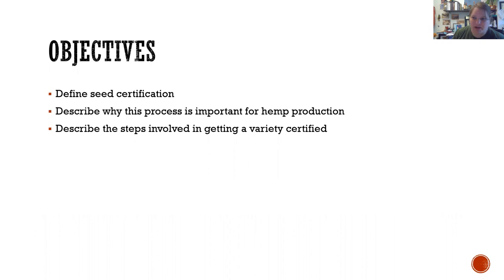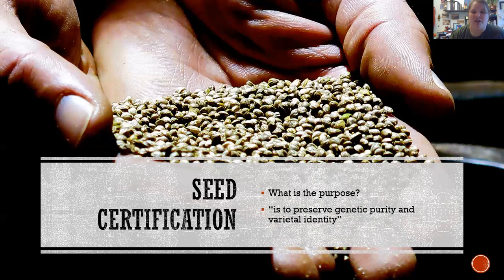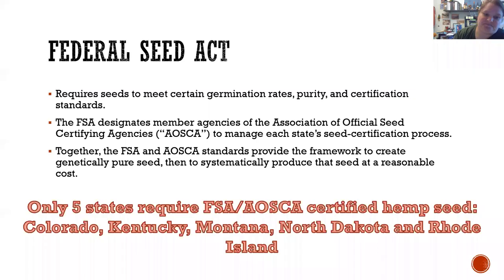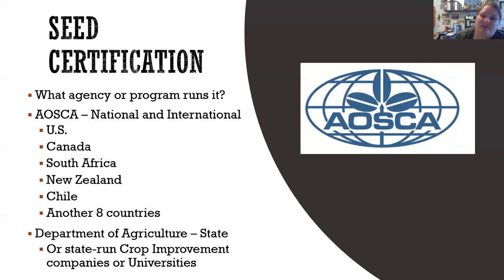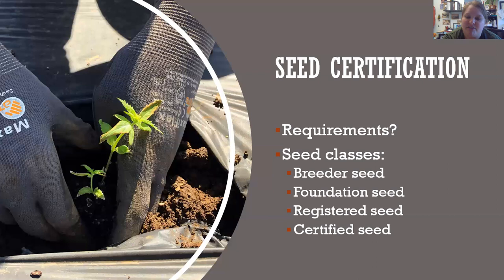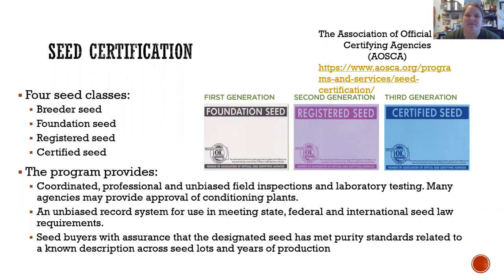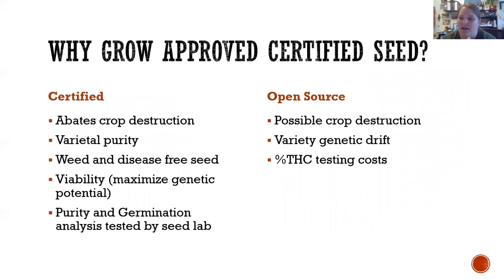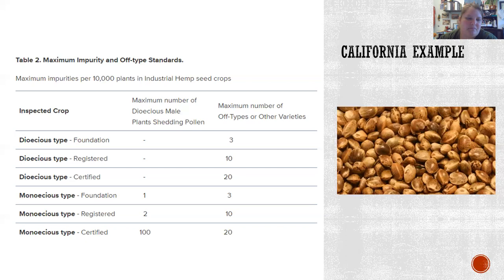AGRN 135 Lecture 3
Seed Certification